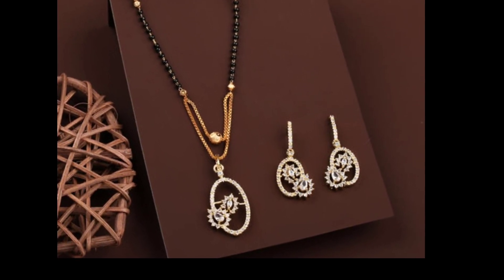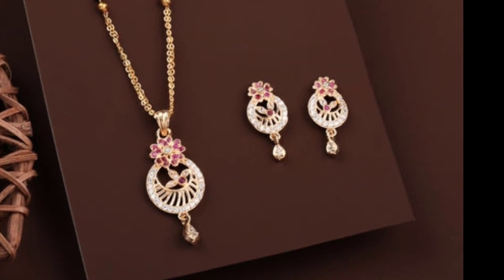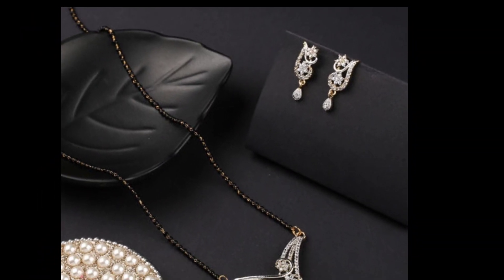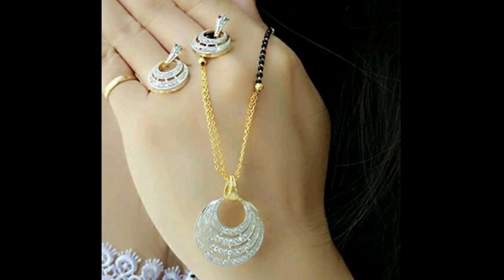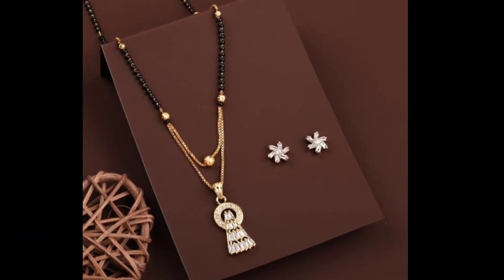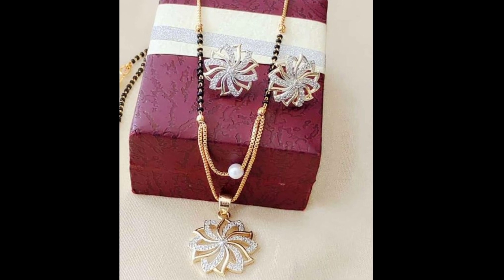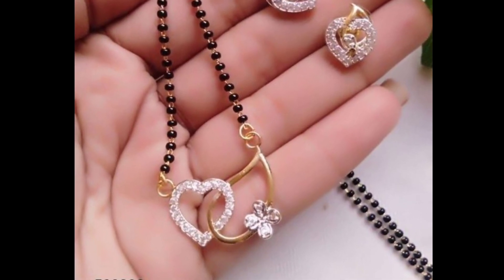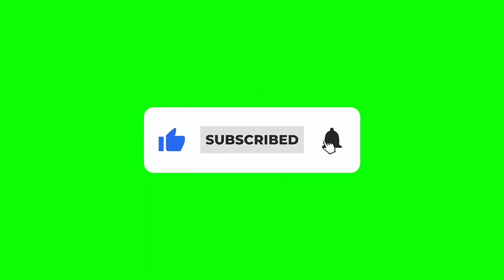online latest simple blackbeads&studs mangalsutra below₹200#meesho imitation gold blackbeads designs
Meesho blackbeads collection